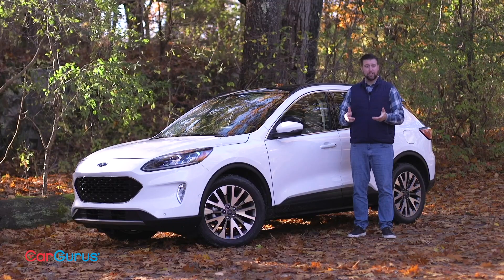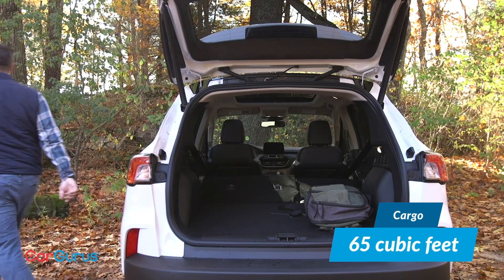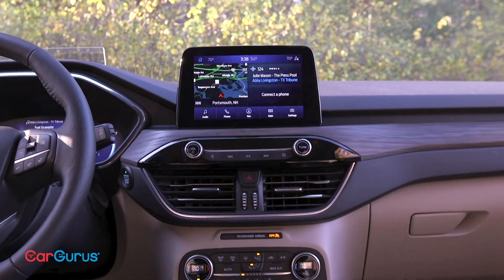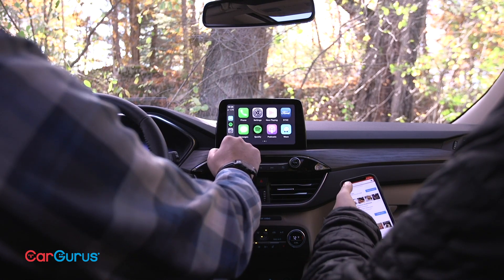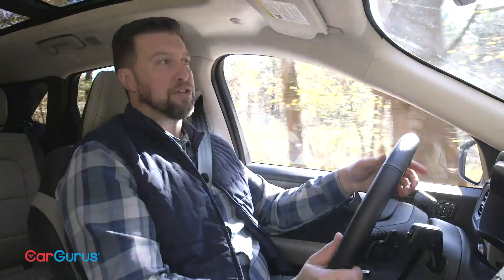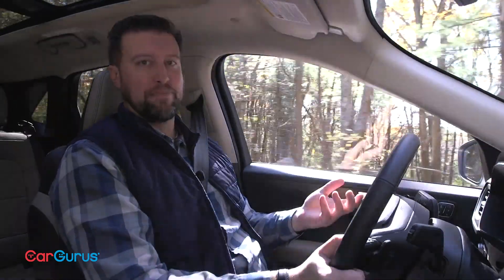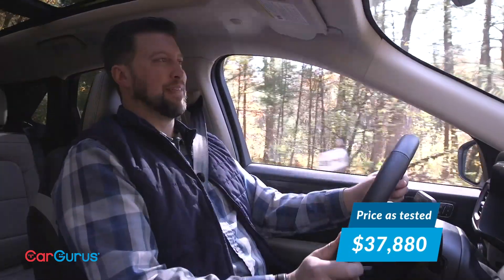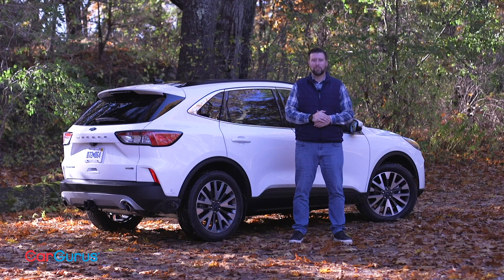2020 Ford Escape - A Fusion replacement?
The 2020 Ford Escape gets a whole new look as the company aims to convince would-be sedan buyers to buy a compact crossover, instead.

Ford’s decision to cut sedans from its lineup is old news by now. But with the debut of the all-new 2020 Ford Escape, we finally have a hands-on opportunity with the car most experts believe will win over those would-be sedan shoppers.

Under the hood, Ford has employed a range of engines. There’s a new 3-cylinder, a turbocharged 4-cylinder, and a couple of hybrid setups. Our test model—a 2.0-liter turbocharged 4-cylinder making 250 horsepower and 275 pound-feet of torque—returned 23 miles per gallon city, 31 highway, 26 combined. The most efficient Escape is the non-Sport hybrid, which returns 44/37/41.

The interior matches the sleeker design Ford’s built for the Escape’s exterior. There’s an 8-inch touchscreen available inside that runs Apple CarPlay and Android Auto, but the available head-up display (HUD) uses a small plastic flip-up screen, rather than the more impressive windshield display.

The Escape also comes standard with Ford’s Co-Pilot360 suite of advanced safety features. Pricing starts at $24,885 and rises to the Titanium trim’s starting MSRP of $33,400. With options that price can increase to the $38,000 range.

For more information on the 2020 Ford Escape, read George’s full review on CarGurus

Presenter: George Kennedy
Cinematography: Venn Creative Media